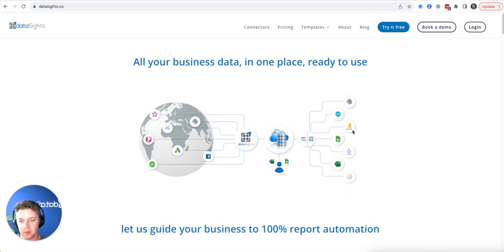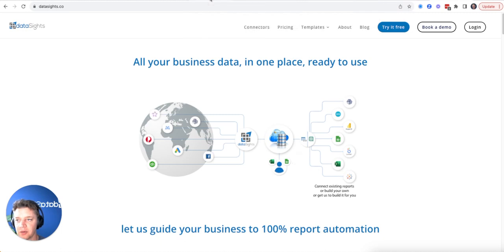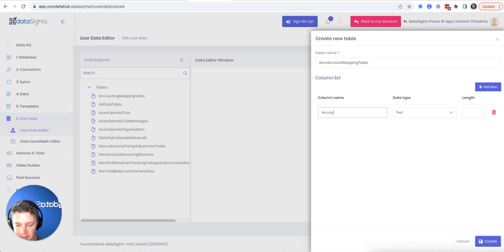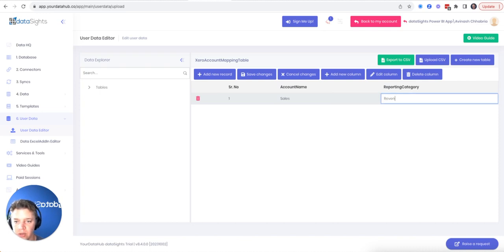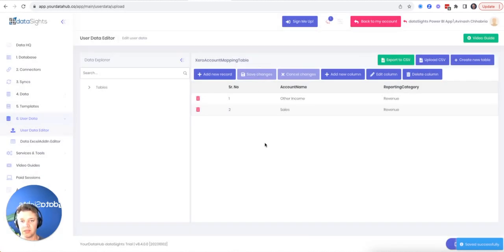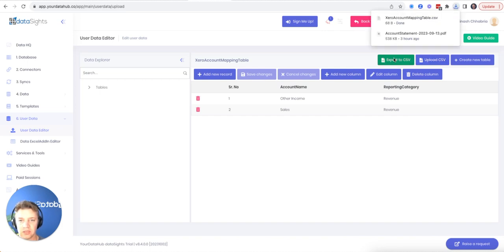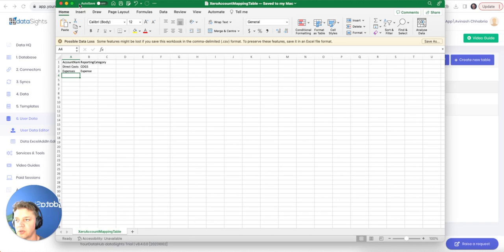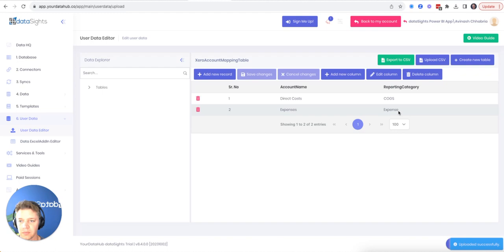How to use the Data Editor to add in Business User Data to your reporting by dataSights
In this video, Kev from DataSights discusses how to easily incorporate business user data into your data processes.

This involves adding data such as commission percentages, budgets, forecasts, and mappings between systems, regardless of the source. DataSights provides various methods for this, including their Excel add-in, integration with Google Sheets, and a new platform feature.

The goal is to centralize this data, eliminating the need for report developers to update it manually. Instead, users can maintain and access this data in one place, making it available for reporting tools and accelerating data processing.

Kev demonstrates creating a new data table and adding records, emphasizing the flexibility of the system. He also highlights the ease of exporting, editing, and updating the data, making it a valuable tool for businesses seeking efficient data management. For further assistance, viewers are encouraged to reach out